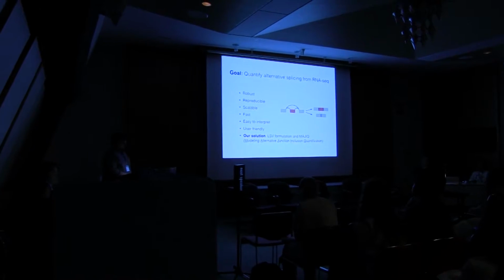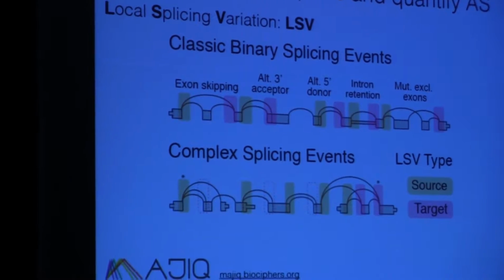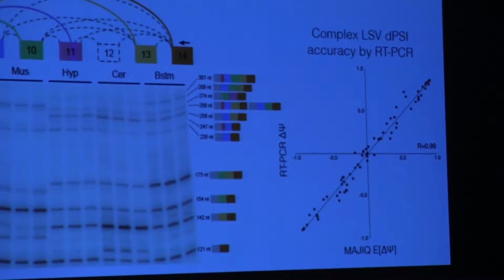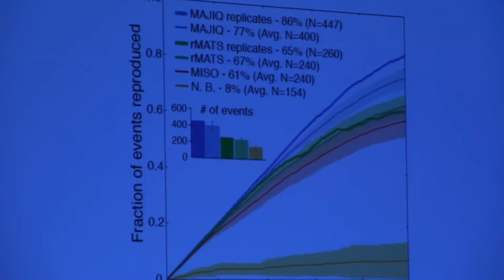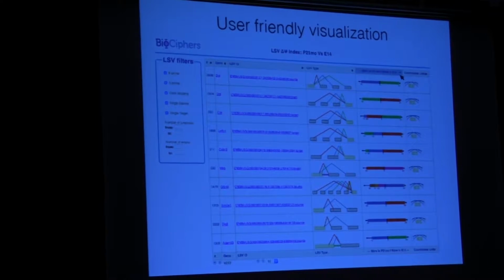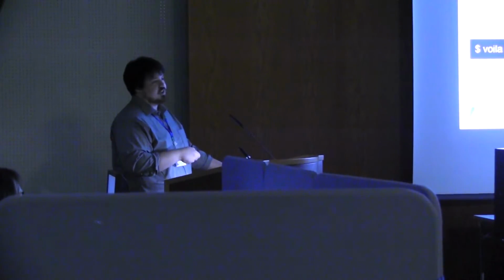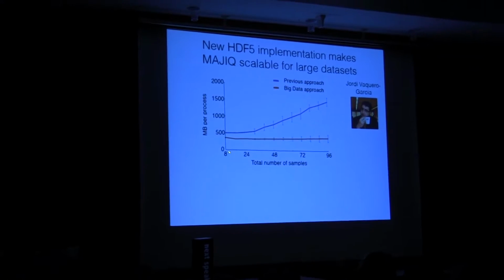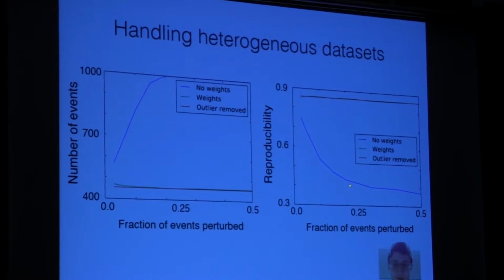Matt Presenting MAJIQ - RNA Society 2016 Workshop, Kyoto, Japan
Matthew Gazzara presenting "A pipeline to detect, quantify, and analyze classical and complex splicing variations from RNA­seq data" at the RNA Society Workshop in Kyoto, Japan, on June 2016.